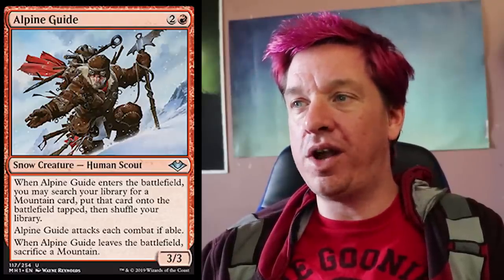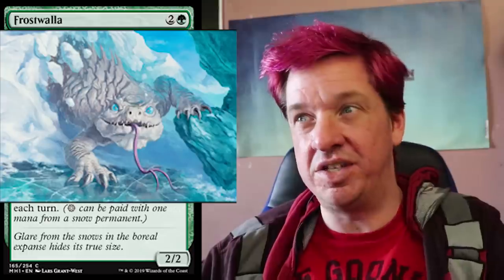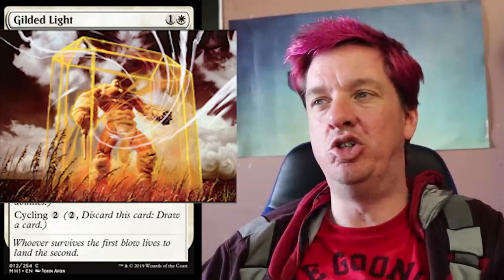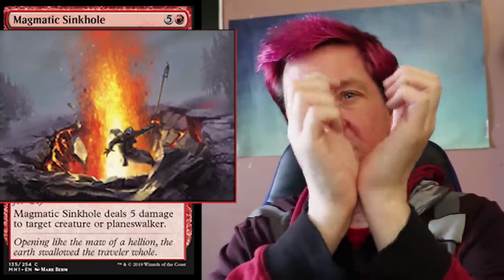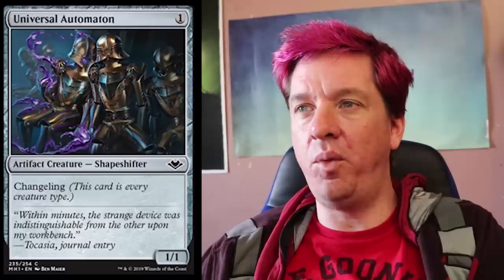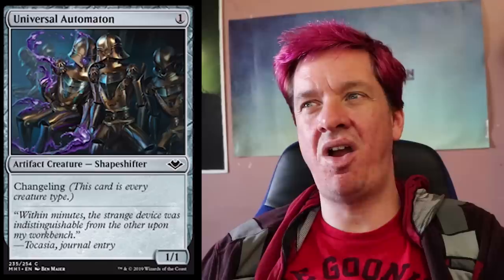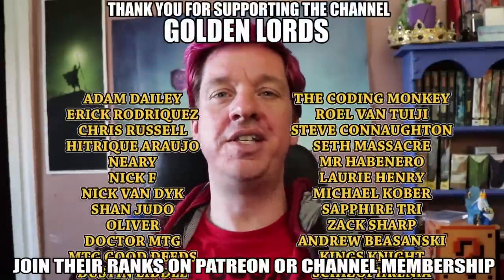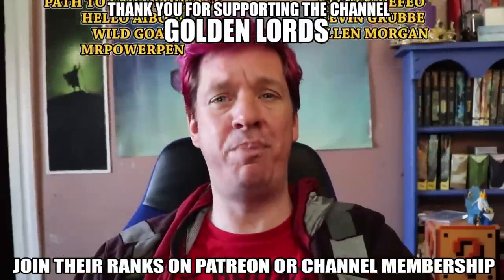Powerful Enchantments Await You! - Modern Horizons Set Review #11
We will be reviewing spoiler cards for the modern horizons expansion set.  Ever since the announcement of this new magic: the gathering set there have been many predictions and much speculation about what new cards and what reprints we would be seeing.  Today we take a look at cards confirmed to be in the set and talk about connections they may have to past magic cards and the overall power level and flavor of the cards(including lands)

Amazon Wishlist
I LOVE MAIL! SEND ME LETTERS/THINGS/LOVE!:

Mike Hatcher
L2R 7T4
Canada